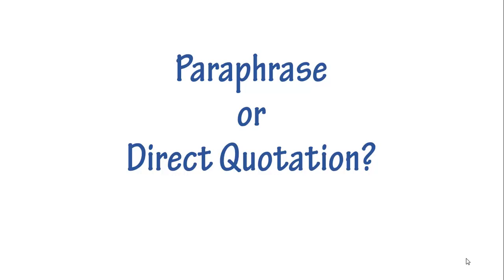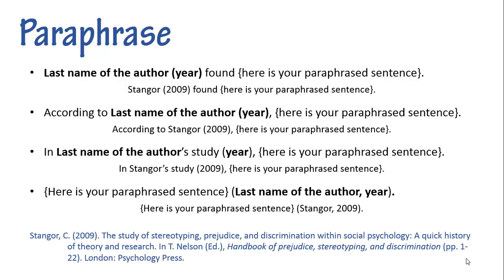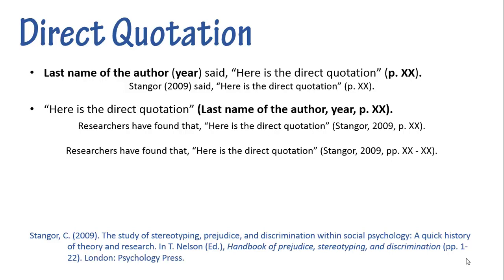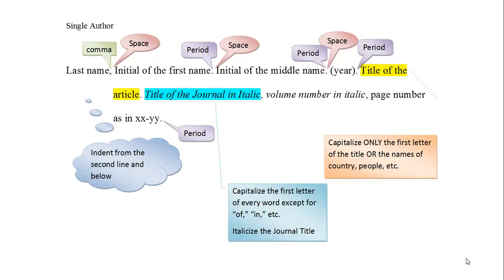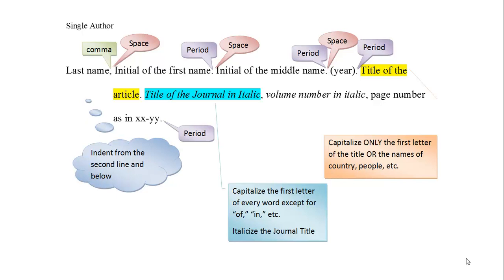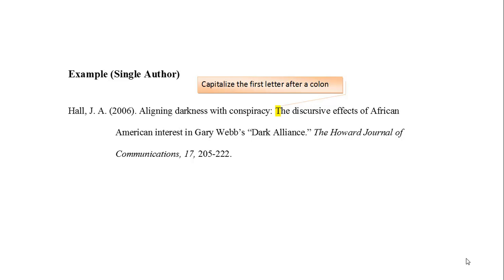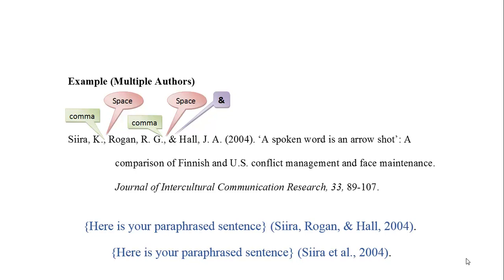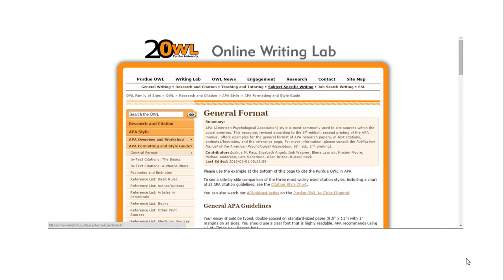APA Citation Style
This video explains basic APA citation style and gives you general tips for using APA citation in your work.